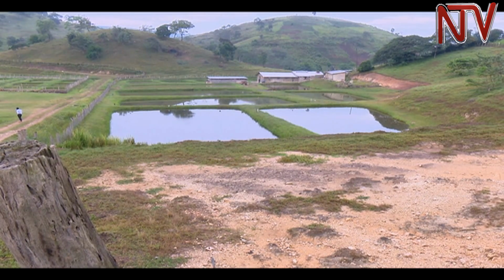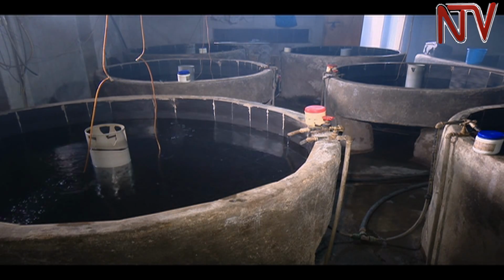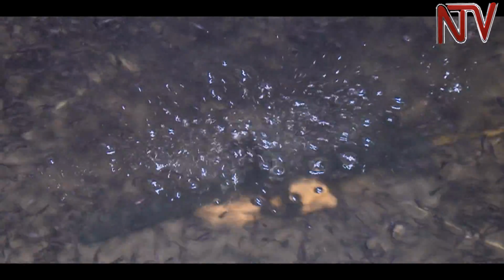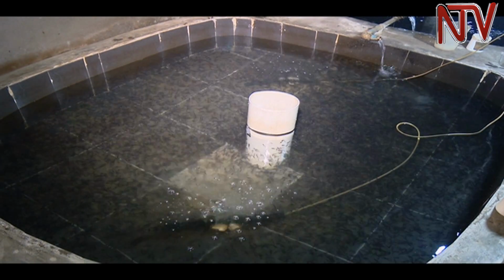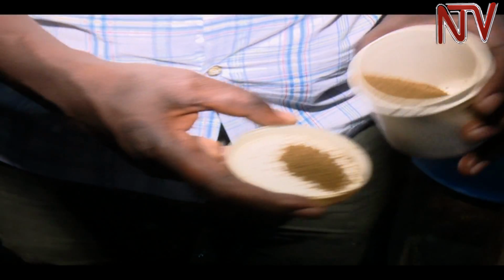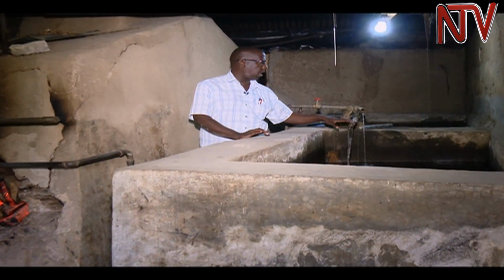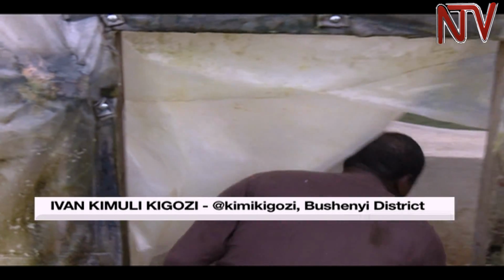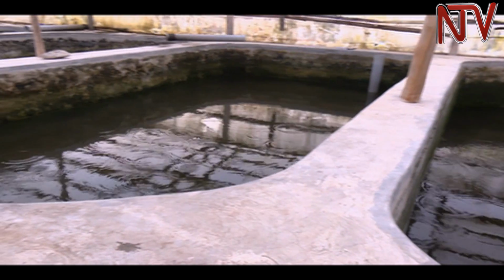On The Farm: Bushenyi farmer making money from a fish hatchery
As the fish population in the lakes dwindle fast due to a combination of factors including poor fishing methods and weak regulation, some fish farmers are taking to other ways ensure fish comes to the market. In this week’s episode of On the Farm Ivan Kimuli Kigozi visits a fish farmer in Bushenyi district who runs a fish hatchery.